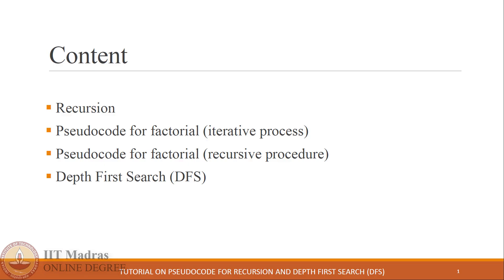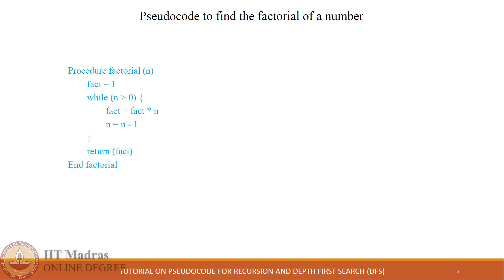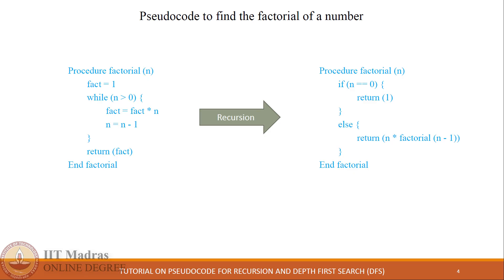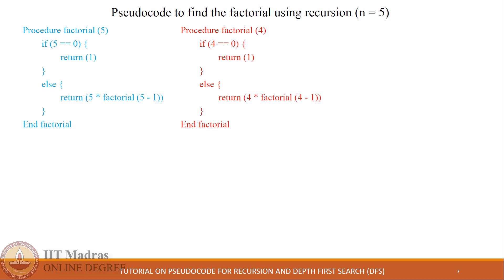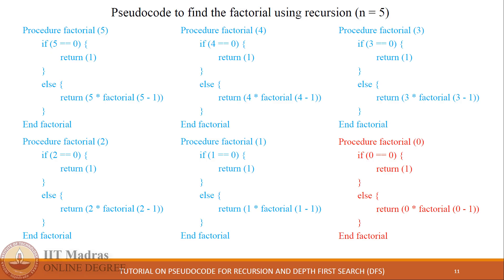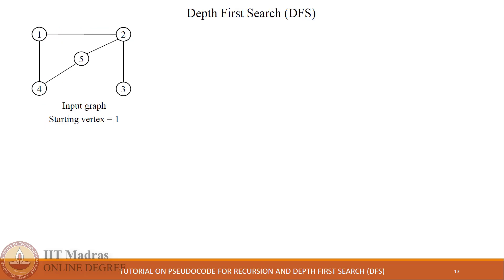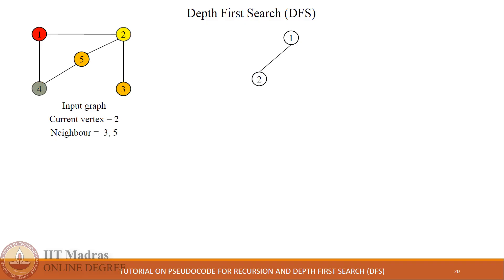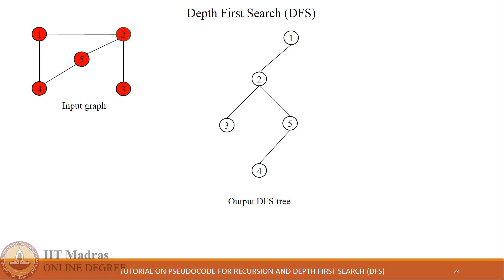Tutorial on pseudocode for recursion and Depth First Search (DFS)